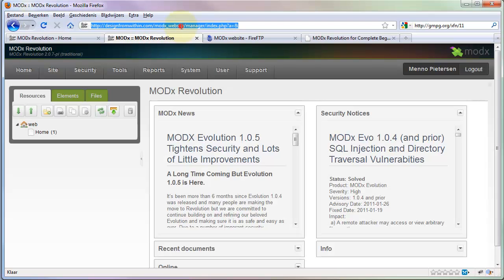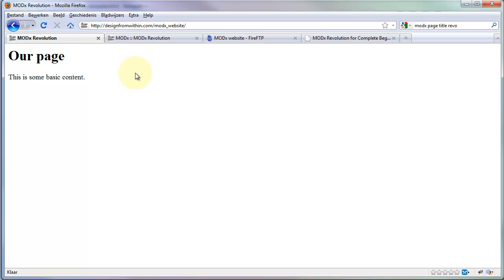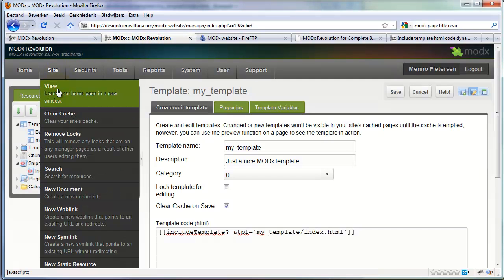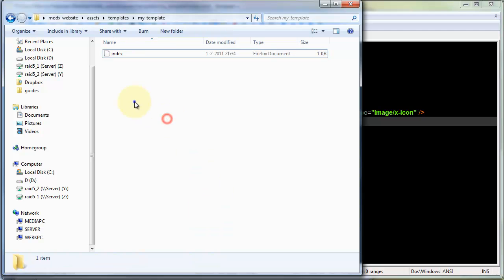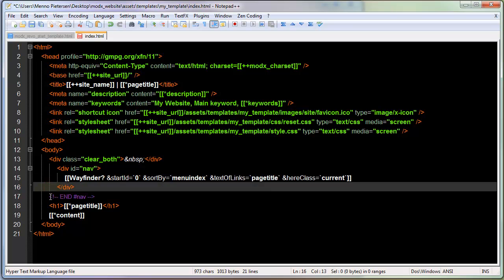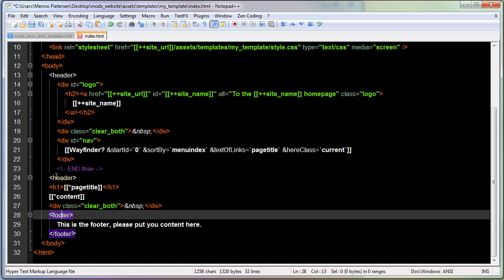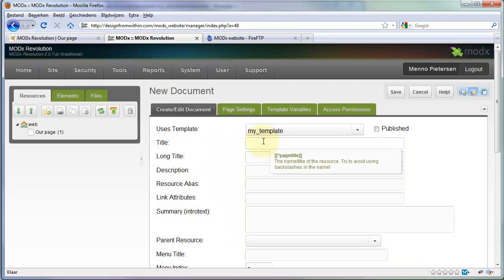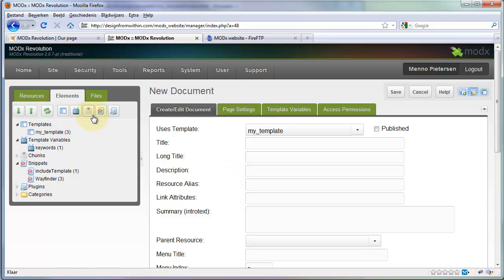Basic MODx template setup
In this video tutorial I will show you how to create a nice clean startup template for MODx Revolution.

The template will contain good SEO, HTML5 code, CSS reset, jQuery links, a favicon icon and basic wayfinder navigation to start off from.
Sorry for the loud audio when typing, this will improve later in the video.